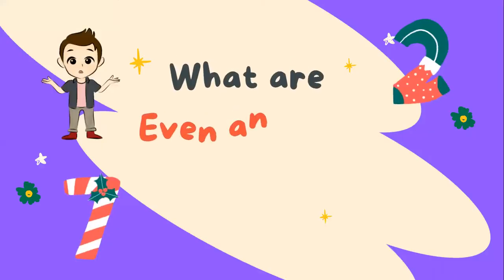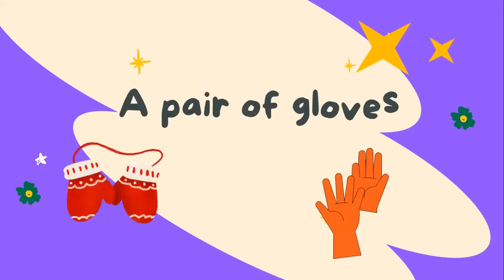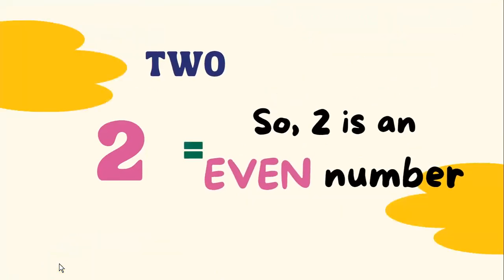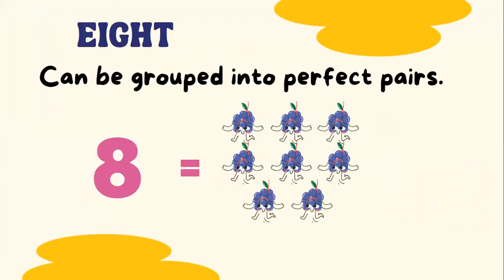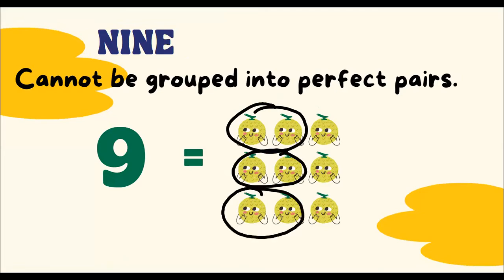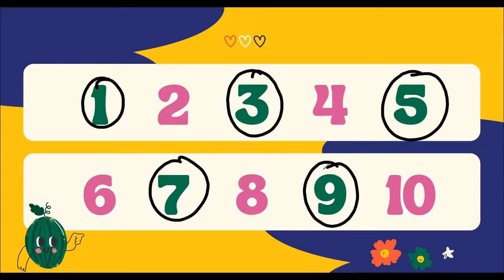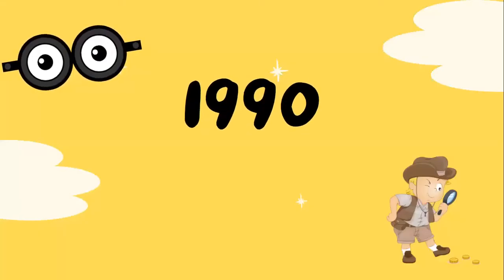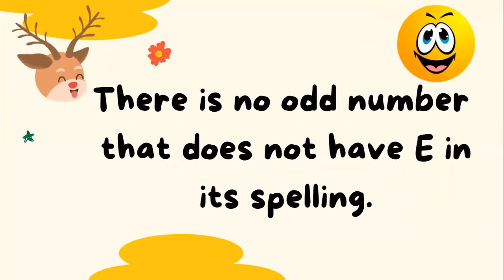Class 3| Even and Odd Numbers (Easy Explanation For Kids) | Learning With M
Welcome to Learning With M- Maths with Grade 3 series. Learn Maths online through these Maths videos for kids by Learning With M. Learn Even and Odd Numbers. In this video, you will learn what are Even and Odd Numbers. Need help with your Class 3 Math lessons? You're in the right place!

I will teach you what are Even and Odd Numbers, the meaning of pairs, and how to tell if a number is Even or Odd. In the end, we will practice Maths questions for Grade 3 related to the Even and Odd numbers.  Let's make Maths for Grade 3 super easy and fun!
More Math videos for Grade 3:-

About Learning With M: This channel offers instructional videos that are directly aligned with math standards. Teachers, parents/guardians, and students from around the world can use this channel to help with maths content in many different ways. All material is absolutely free.

Hopefully, this video is what you're looking for when it comes to learning Grade 3 Maths.